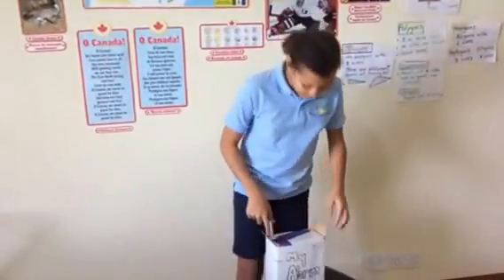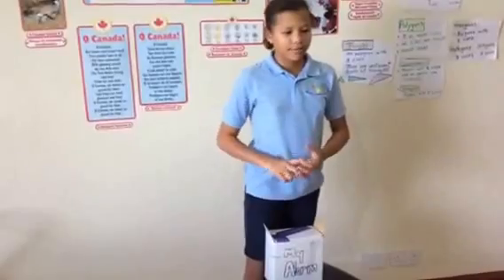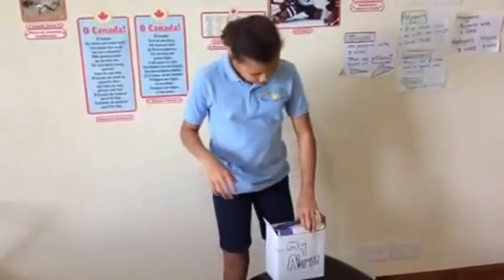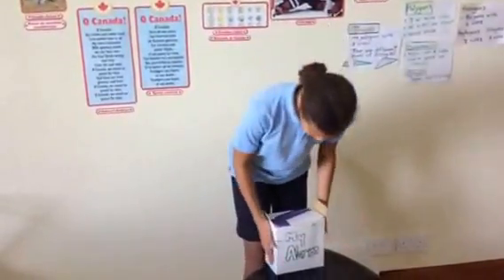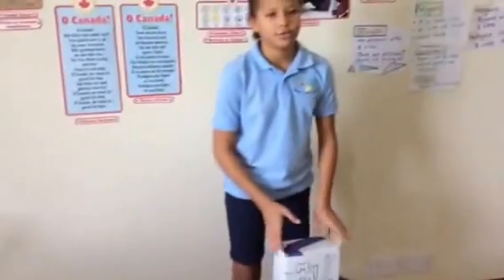Alarm science project by Taryn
This is a grade 5 science project to build an alarm on a box